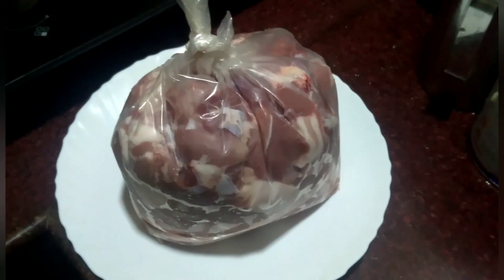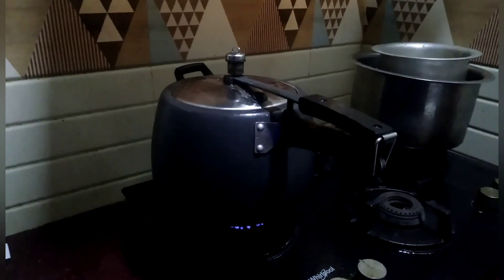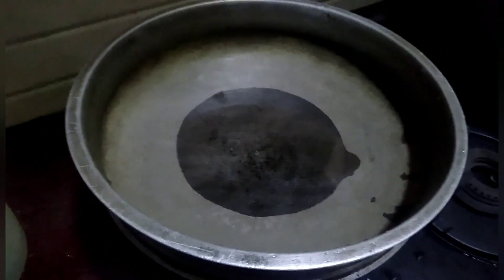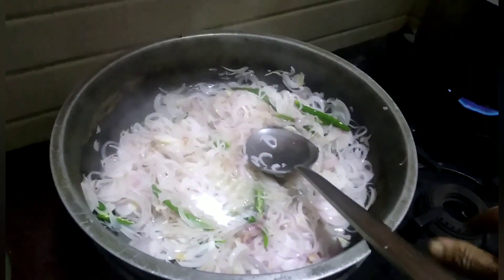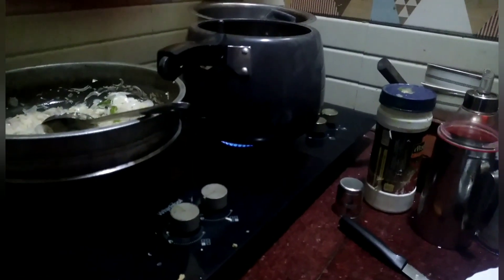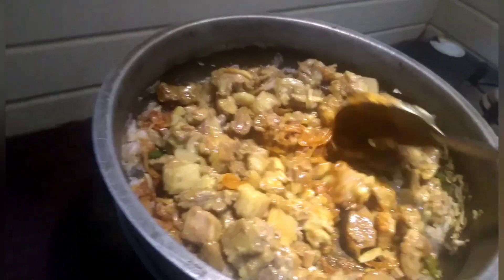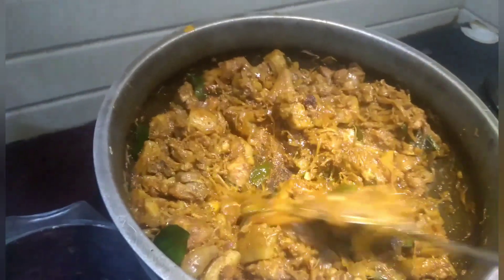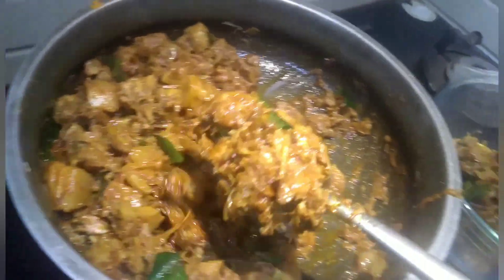How to make Tasty Pork Fry in Kerala style in English.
Ingredients: 2 kg boneless pork,six onions,one piece of ginger,12 to 15 cloves of garlic one lemon,curry leaves,2 teaspoons of Coriander powder,2 teaspoons of chilli powder,one teaspoon of turmeric powder,2 teaspoons of garam masala, salt to taste and coconut oil for cooking